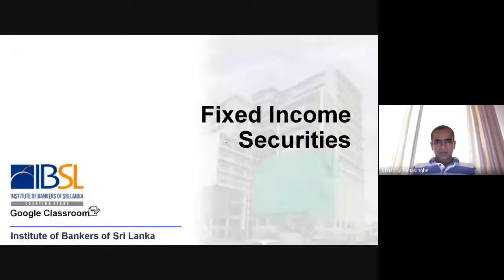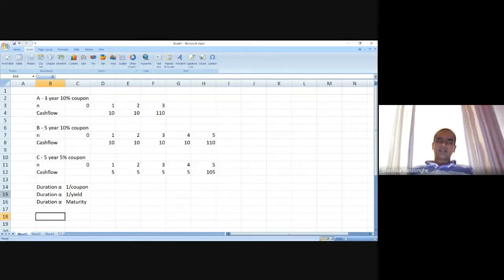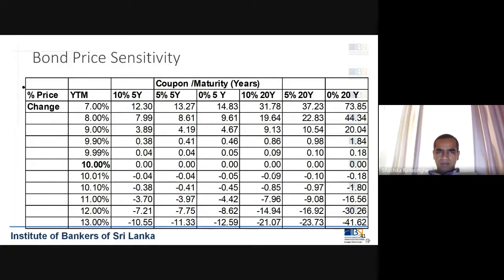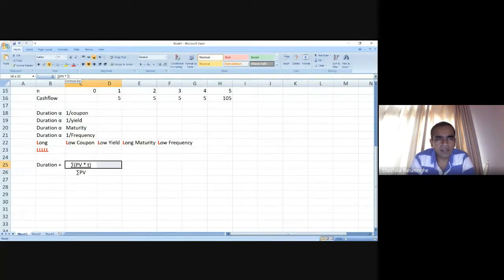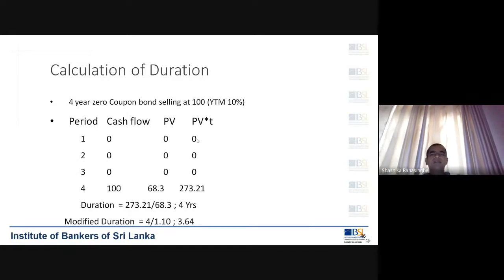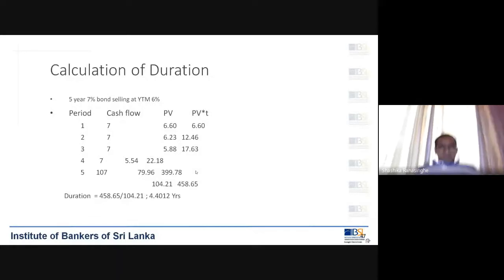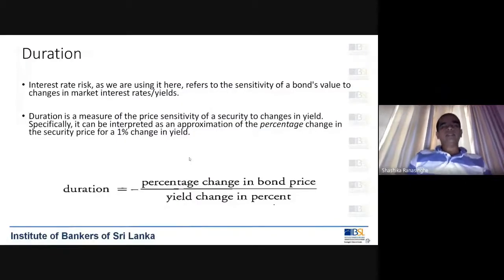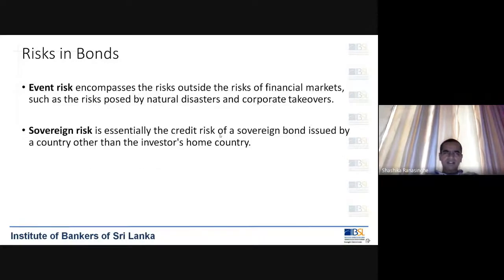D02 E 212 V 12 09 2021